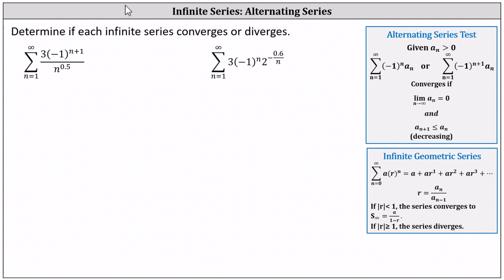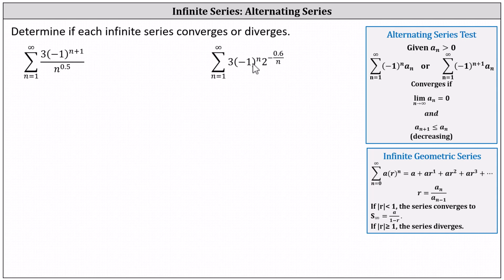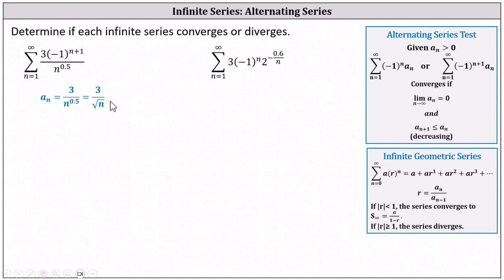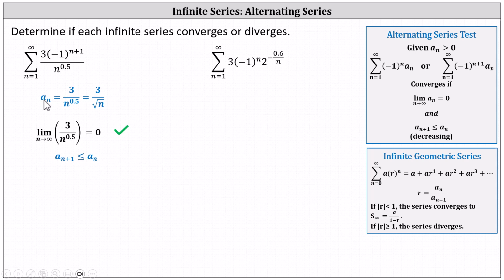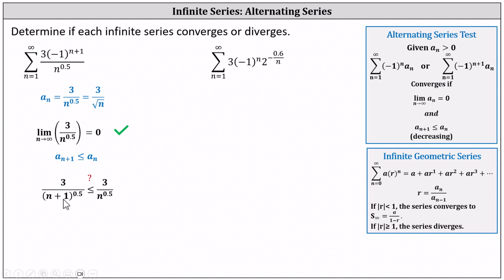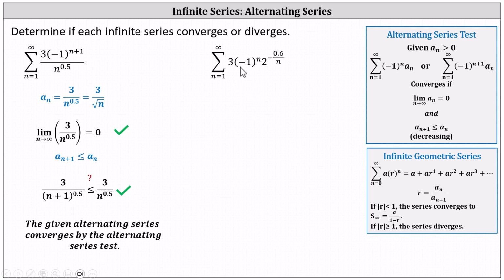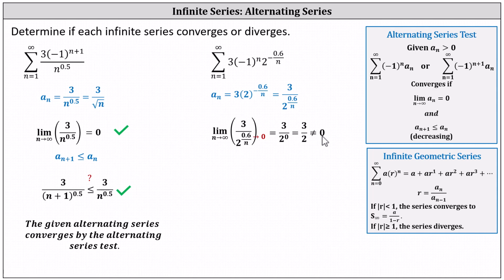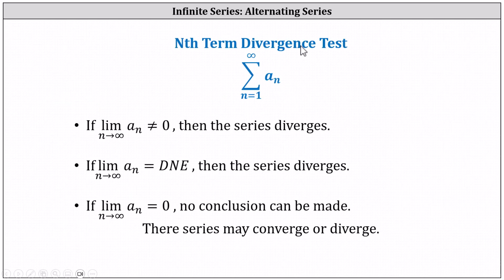Determine if an Infinite Series Converges or Diverges Using the Alternating Series Test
This video explains how to determine if an infinite series given using sigma notation converges or diverges using the alternating series test.